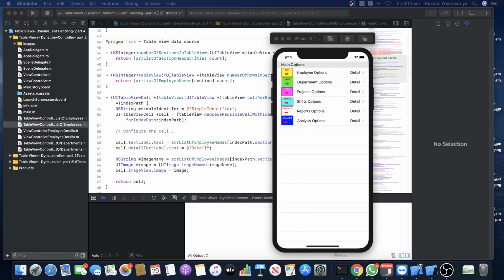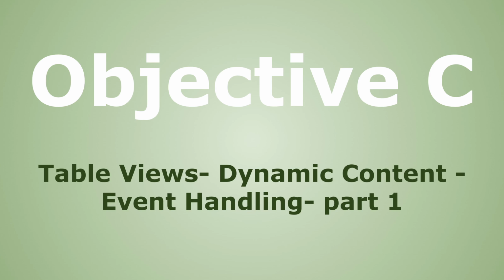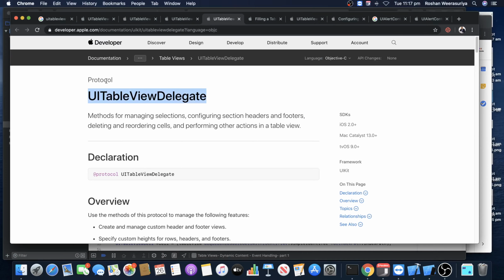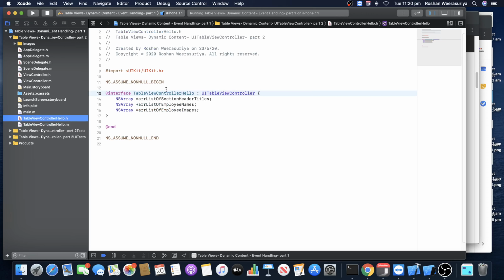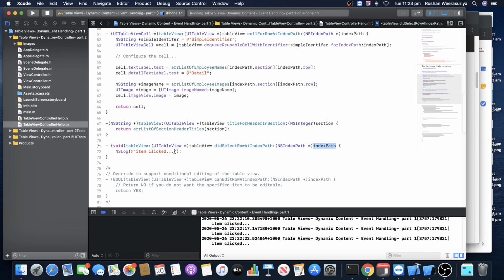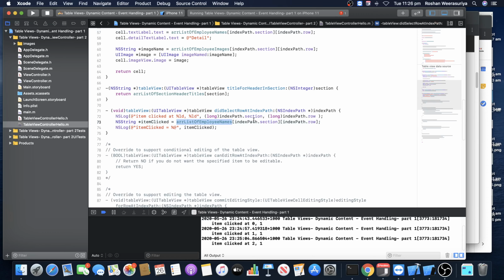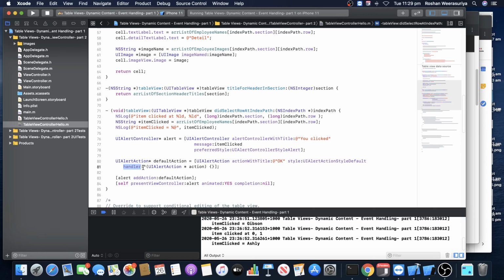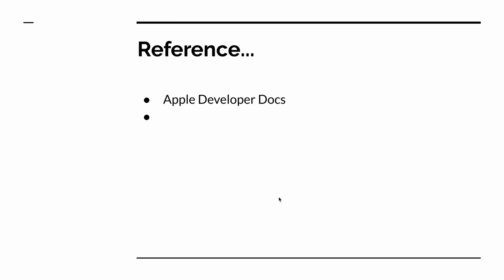Objective C- Table Views- Dynamic Content - Event Handling- Part 1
Do this for above "Table Views- Dynamic Content- UITableViewController- part 5" project
   Print the name clicked
UIAlertController